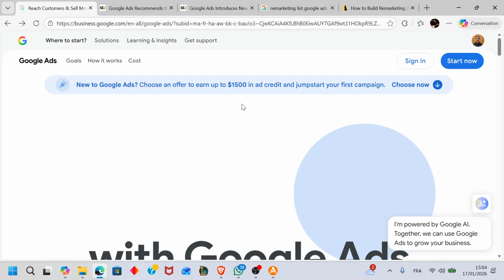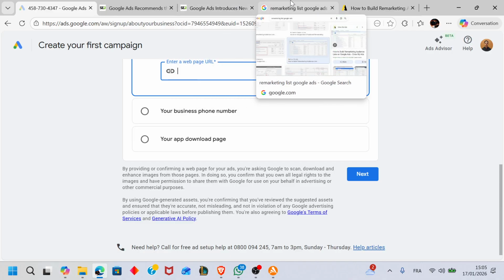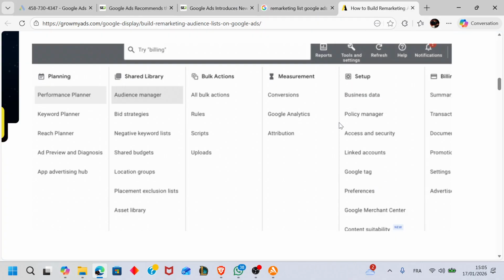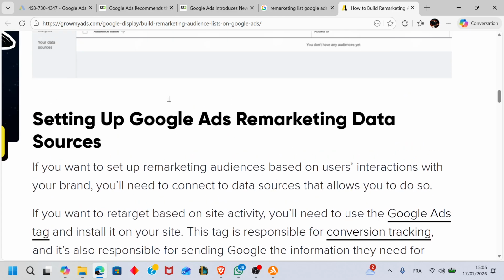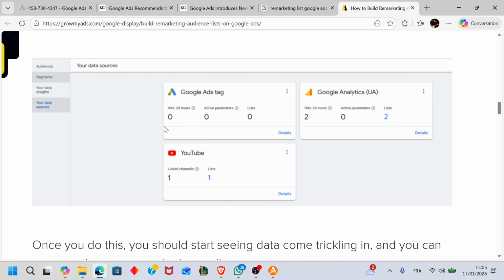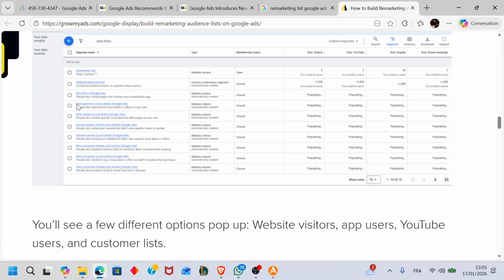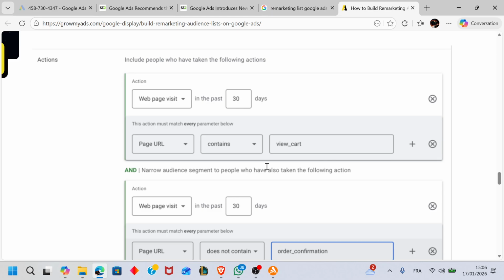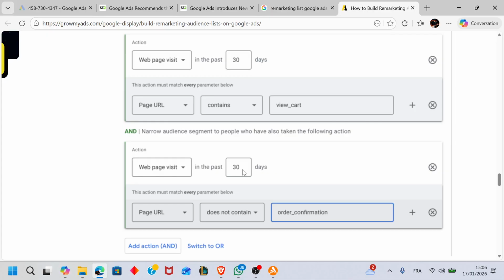How To Create A Remarketing List In Google Ads ! Tutorial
Today we talk about create a remarketing list in google ads,google ads remarketing,google ads retargeting,google ads remarketing tutorial